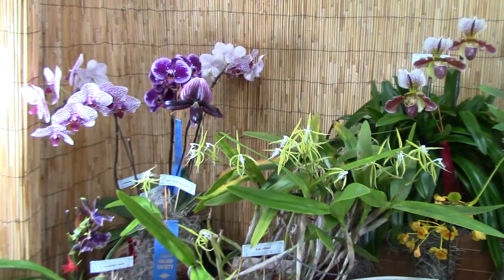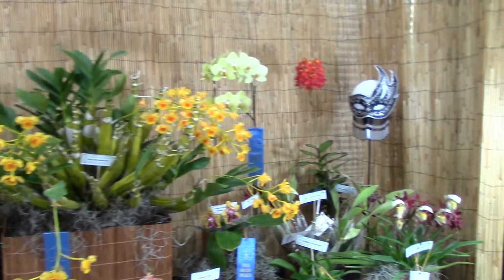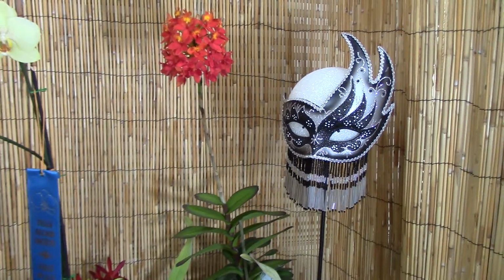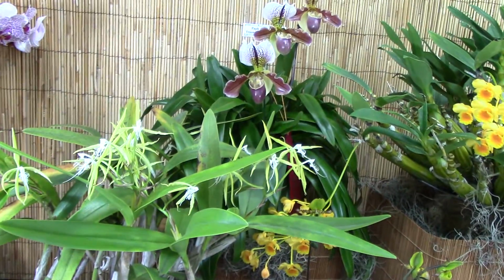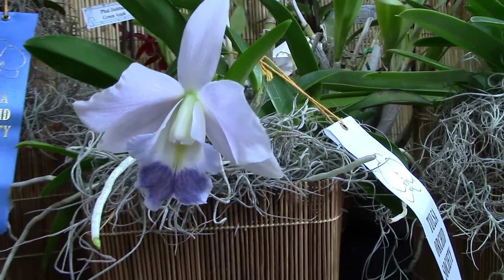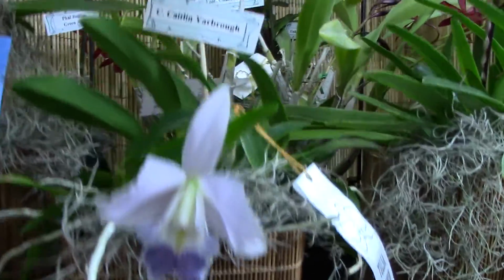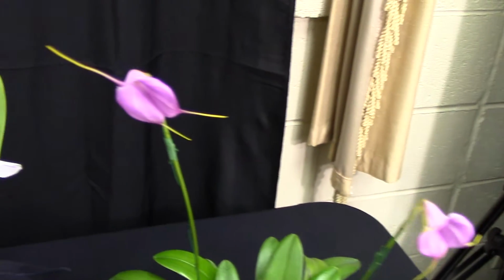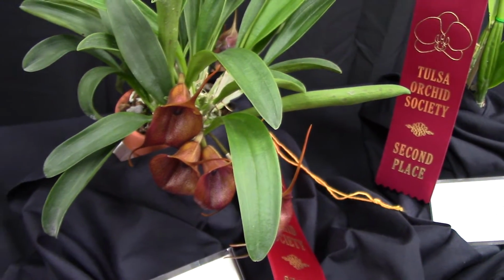Tulsa, OK. Orchid Show. April 16th 2016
I drove 200 miles, round trip to go see this show in Tulsa, Oklahoma.
It's the first time I drive that far by myself  since my car got rear-ended  10 year ago... I was kind of scare every time a 18 wheeler was close to me!
Anyway. Once there I had fun!  :D